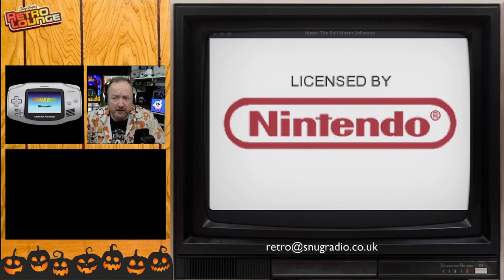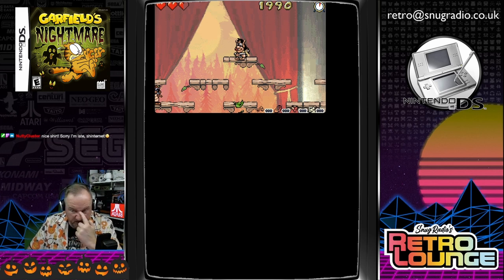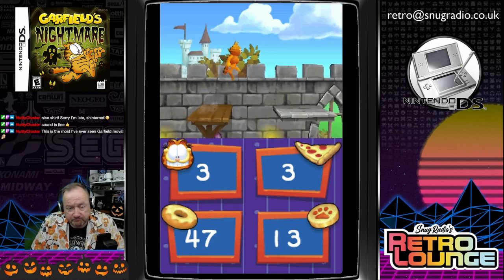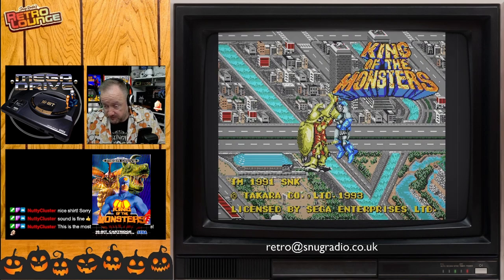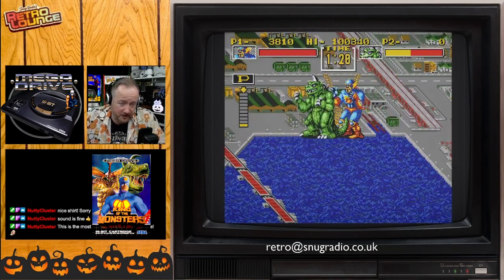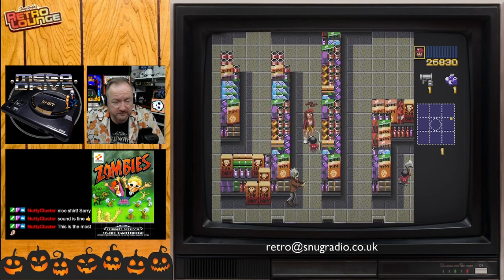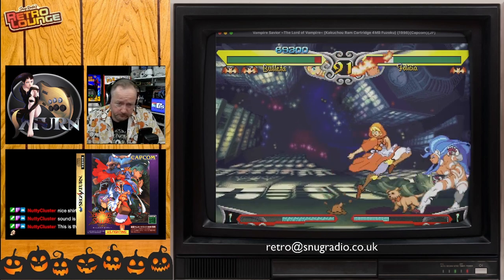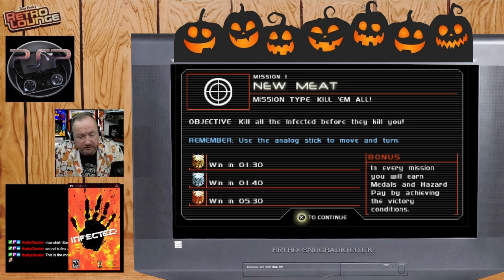Snugradio's Retro Lounge - Episode 133 - 🦇 Let’s Play Halloween 2024 c! 🦇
Welcome to part 3 of our Halloween Extravaganza 2024.  We’re having a look at 7 more horror(ish) games

Games:

Hugo: The Evil Mirror Advance
Garfield's Nightmare
King of the Monsters
Zombies
Vampire Savior -The Lord of Vampire
Infected
Knights in the Nightmare

Amazon Wishlist

Equipment

Streamdeck XL

8bitDo SN30Pro

Logitech Brio

Theme Music:
"8 Bit Play" By HeatleyBros

Games Icons:
Anarkhya over on Deviant Art